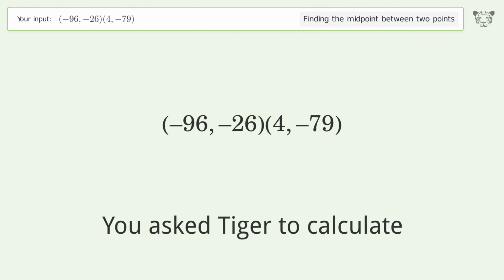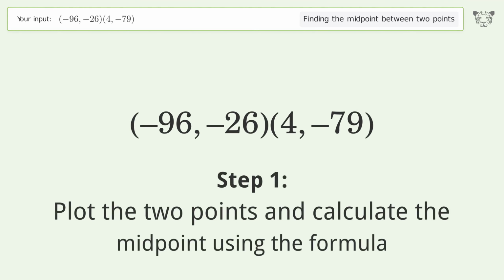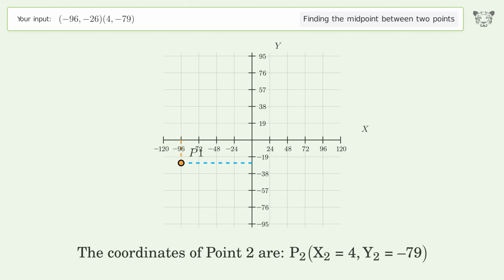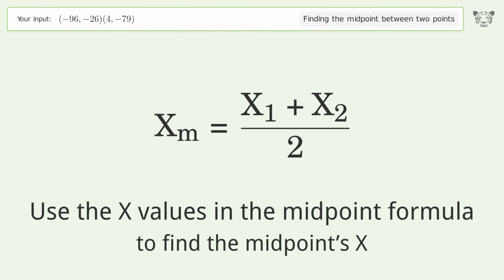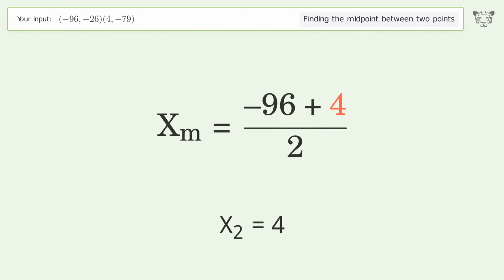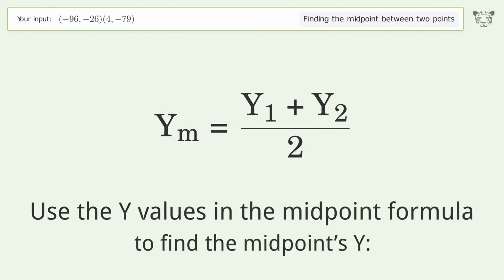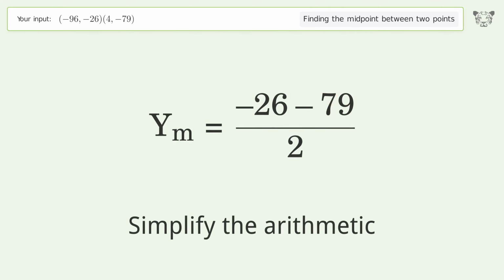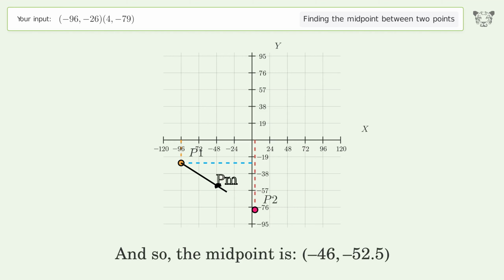Find the midpoint between two points p1 (-96,-26) and p2 (4,-79): Step-by-Step Video Solution